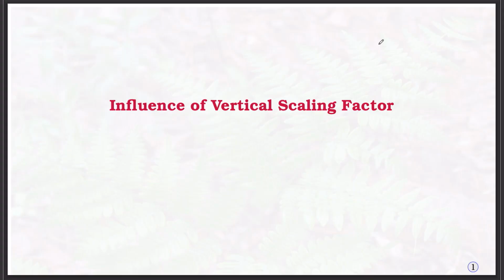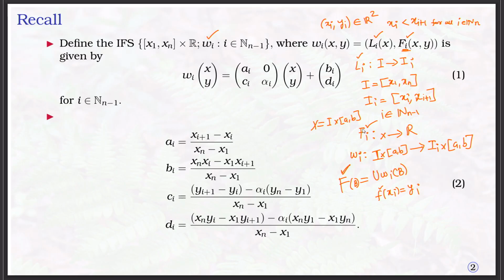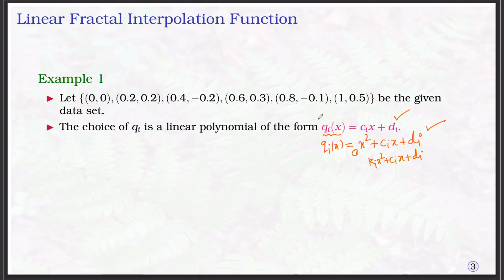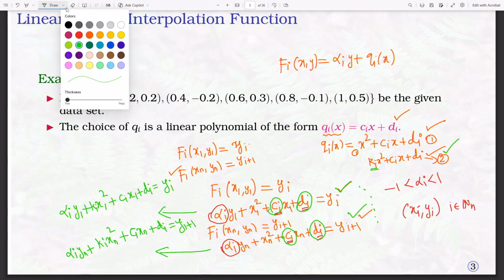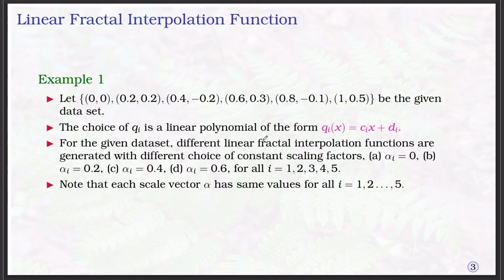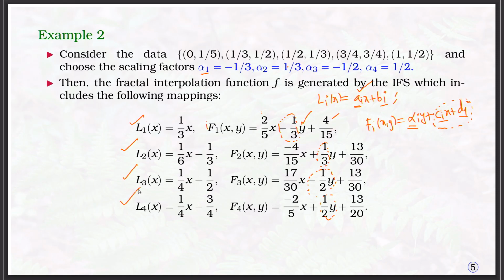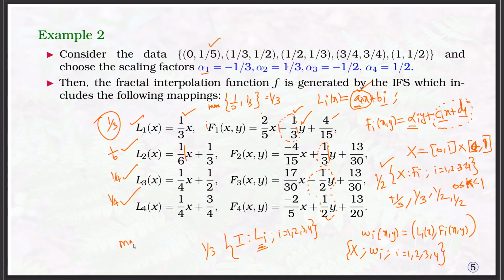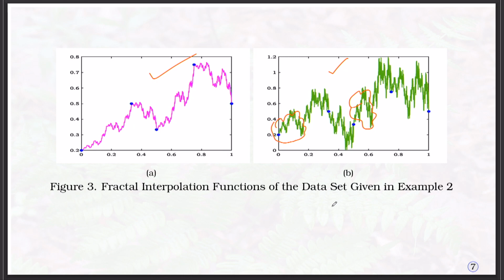Lec 23: Variable Vertical Scaling Factors